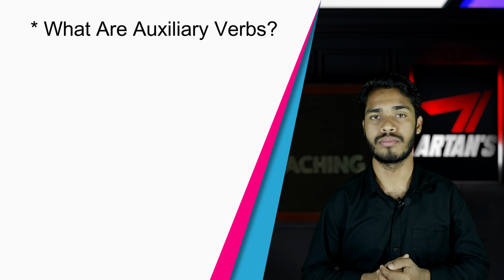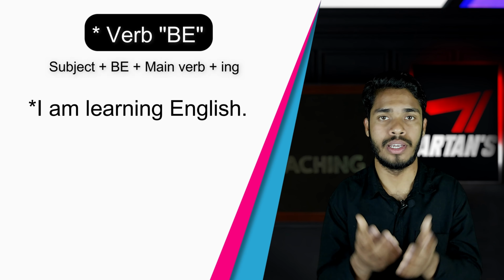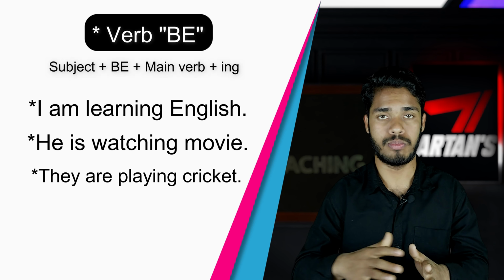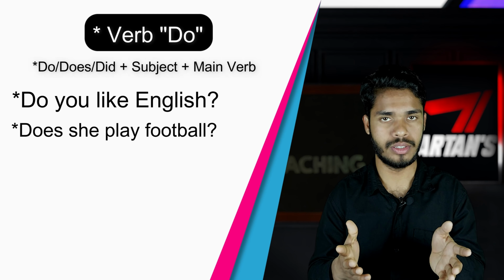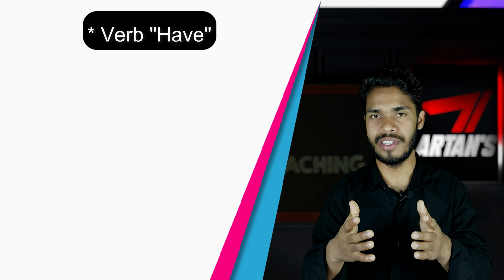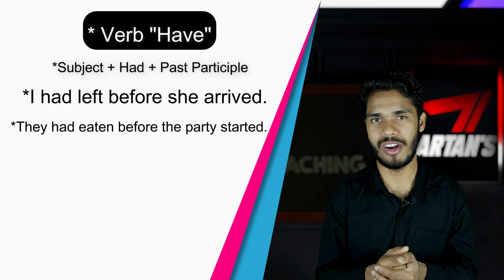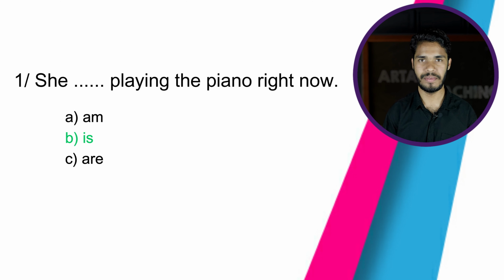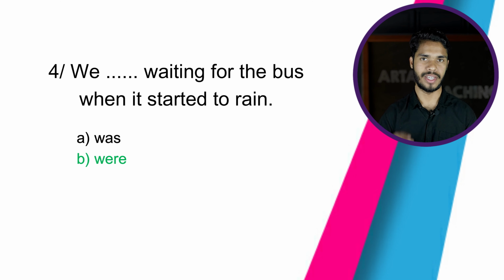"Master Auxiliary Verbs Like a Pro! 🔥 Easy Explanation + Fun Examples & Quiz!" || ARTAN'S TEACHING.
📢 Master Auxiliary Verbs Like a Pro! 🔥

Are you struggling with auxiliary verbs in English? Don't worry! In this lesson, you'll learn everything about auxiliary verbs, including what they are, how to use them, and common mistakes to avoid! 🚀

✅ What You'll Learn in This Video:
✔️ What are auxiliary verbs? (Helping Verbs & Modal Verbs)
✔️ How to use be, do, have in different tenses
✔️ How modal verbs (can, could, may, must, etc.) change meaning
✔️ Interactive quiz to test your knowledge! 🎯

🔥 Perfect for beginners and advanced learners! Whether you're learning English for exams like IELTS or just improving your speaking skills, this lesson will help you sound more fluent and natural!